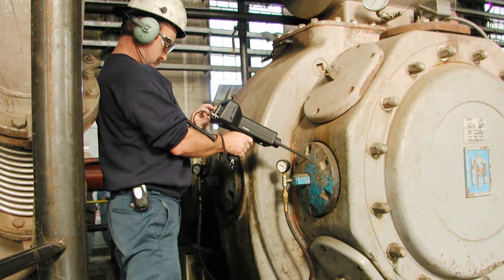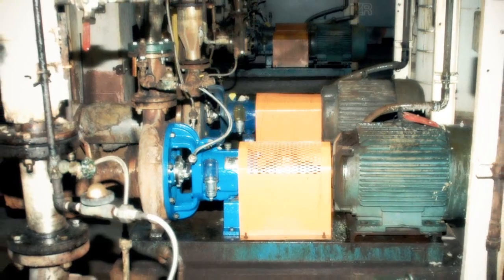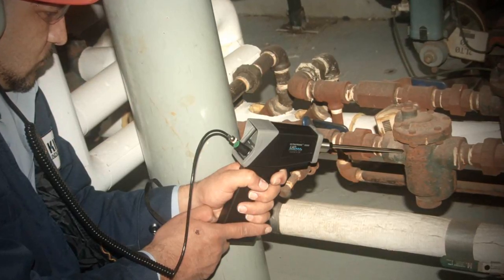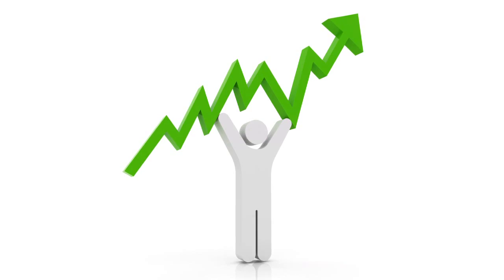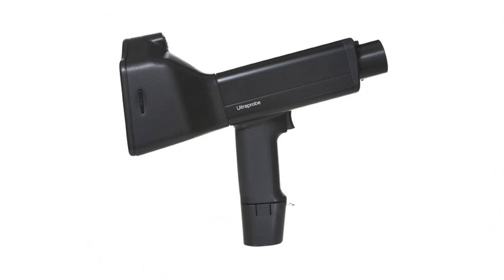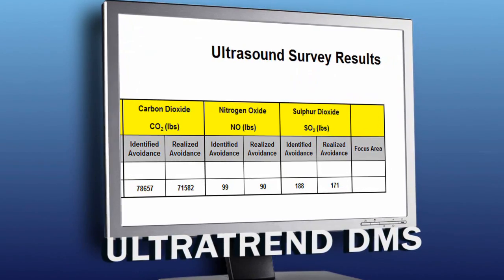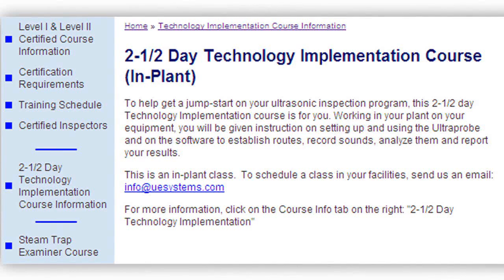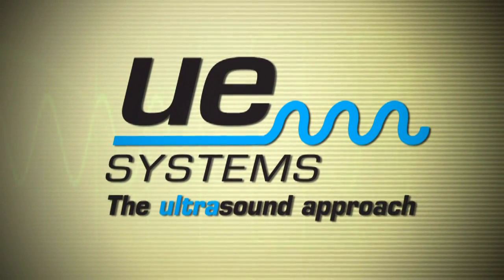Company presentation UE Systems - World leader in providing ultrasound solutions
UE Systems is the world leader in providing ultrasound instruments & training solutions for predictive maintenance, reliability, condition monitoring and energy saving programs. We assist companies worldwide implementing ultrasound technology in their maintenance & reliability best practices, by providing the right inspection instruments, the right training, license-free software and continuous support.

Ultrasound can help eliminate most of your challenges, and every day we strive to make our products more and more robust – enabling inspectors to truly have an entire Condition Monitoring lab in the palm of their hand.

In this video you can see a preview of a tradeshow done by UE Systems.